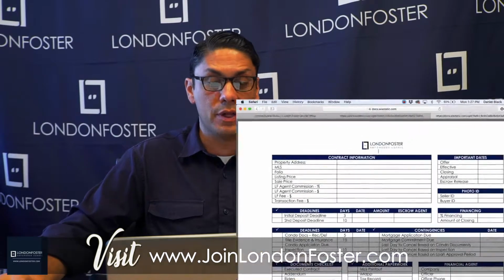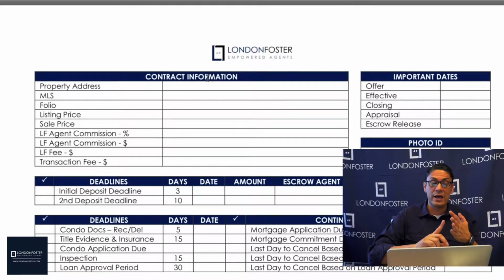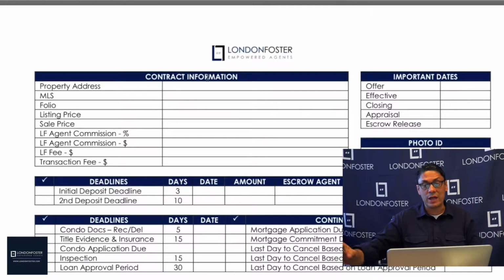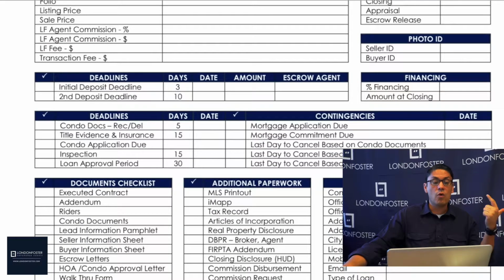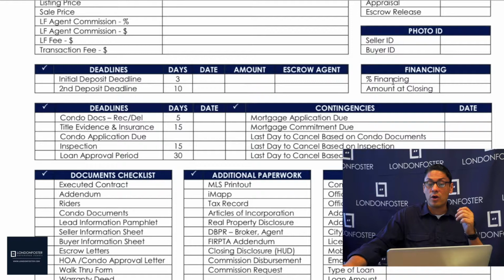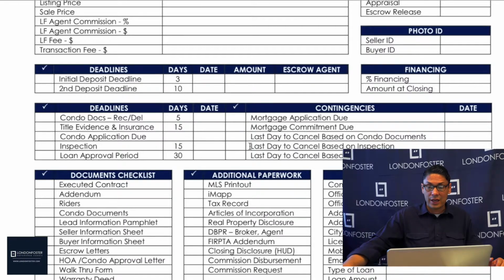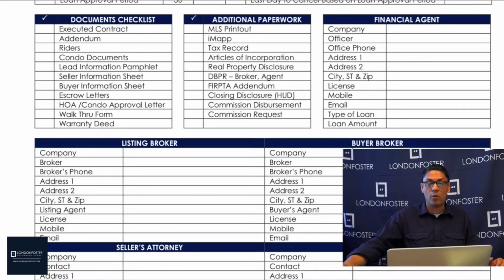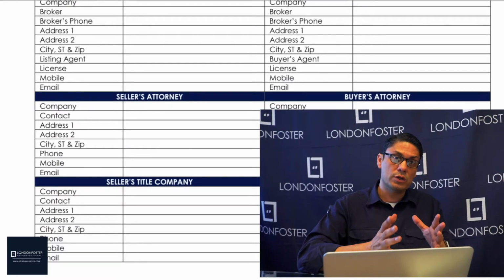Sales Check List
Follow along as our Premiere agent Memo Valverde walks us step by step of the "Sales Checklist" Form and Contract at our London Foster Back Office.  JoinLondonFoster.com

Did you know London Foster Realty has NO split commissions. KEEP more of your hard earned income and join the fastest growing 100% firm today!
With us you will receive:
• 100% Commission
• Multiple Office Locations
• Our Own Escrow Account
• Broker Support
• Marketing Support
• Online Technology